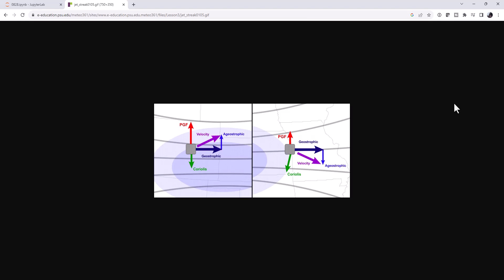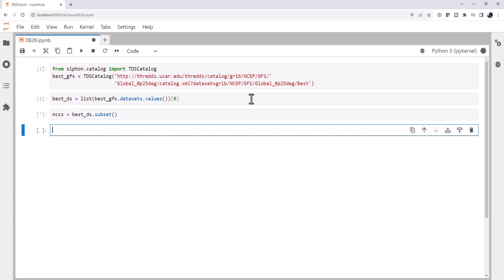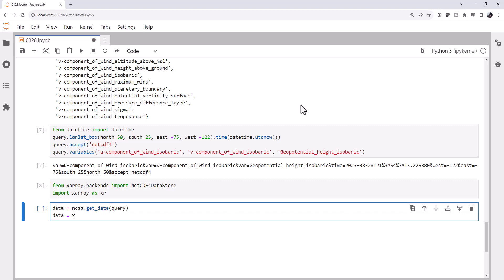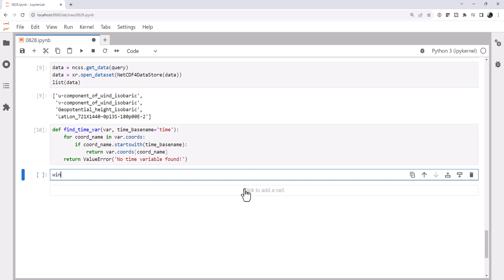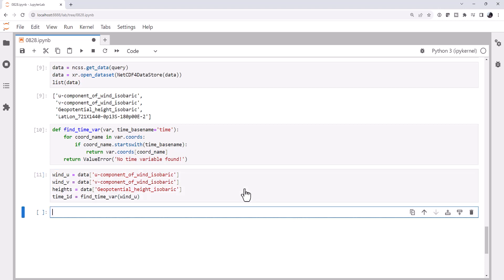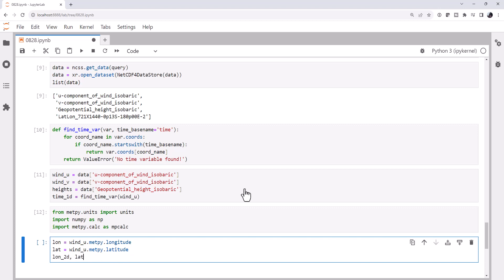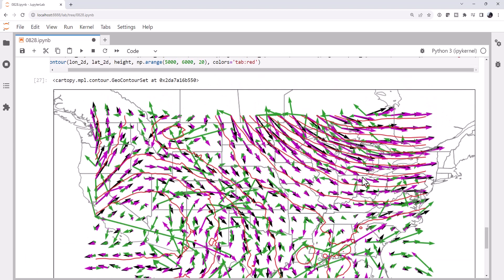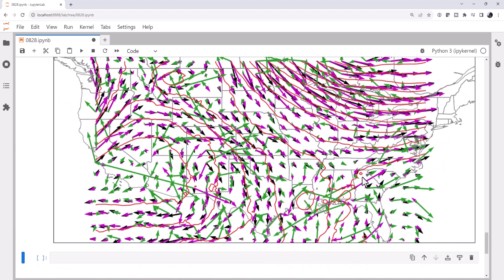MetPy Mondays #297 - Calculating and Plotting Geostrophic and Ageostrophic Wind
This week we take GFS data and calculate and plot the geostrophic and ageostrophic components of the wind.